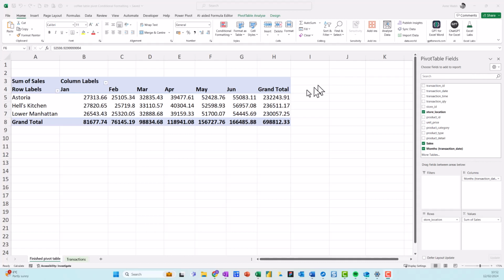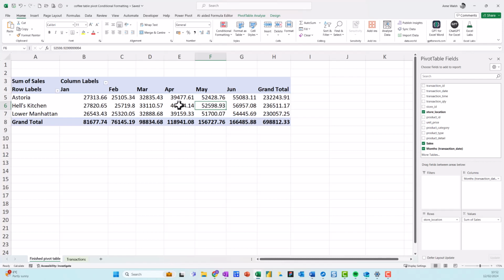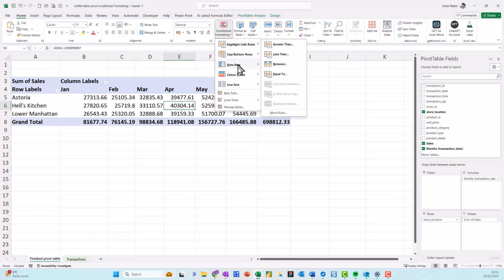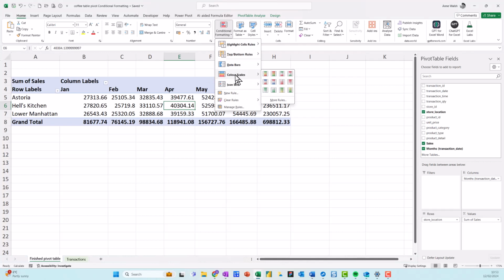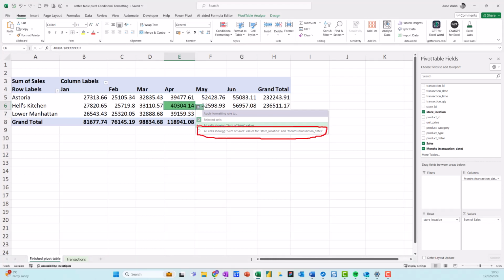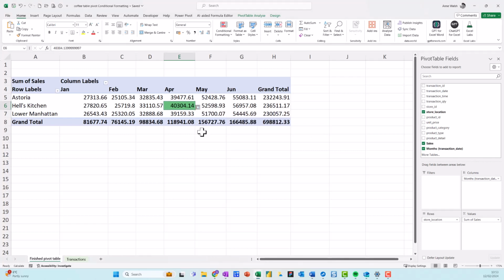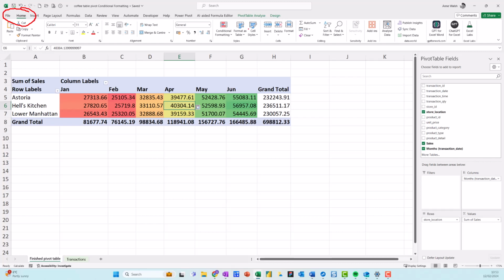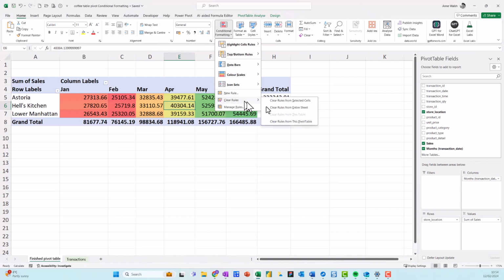Pivot table with conditional formatting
This video shows you how to quickly colour code the data in your pivot table using Conditional formatting.